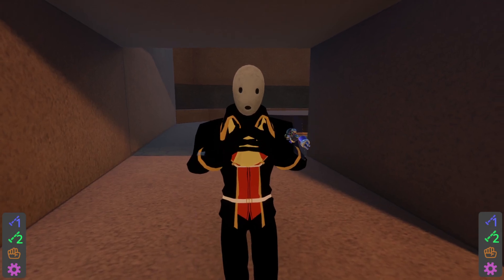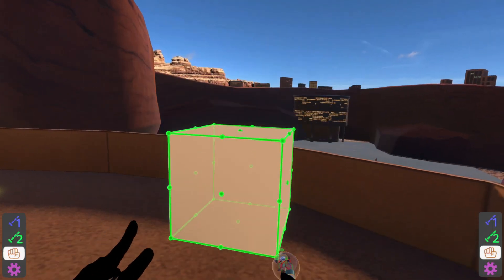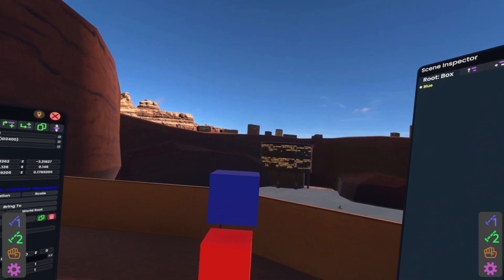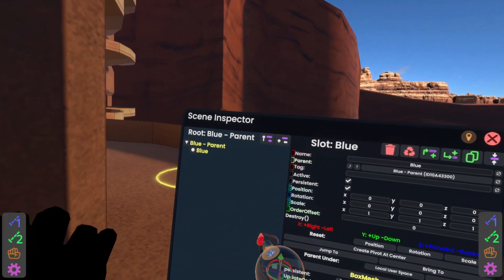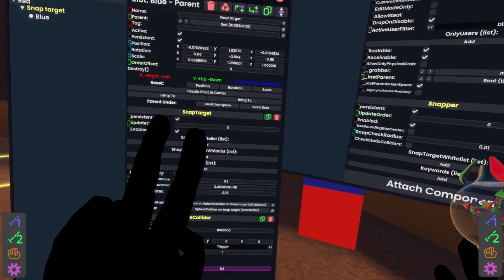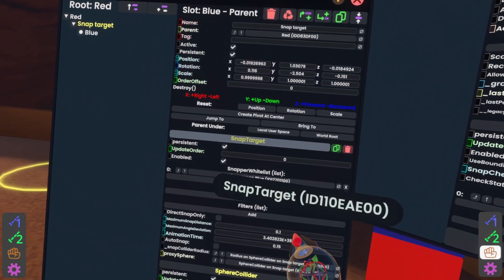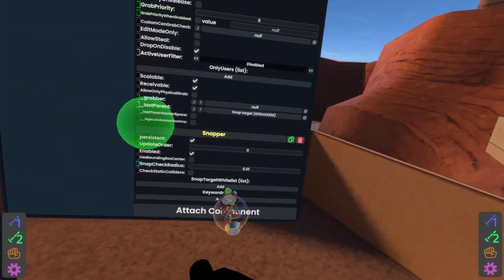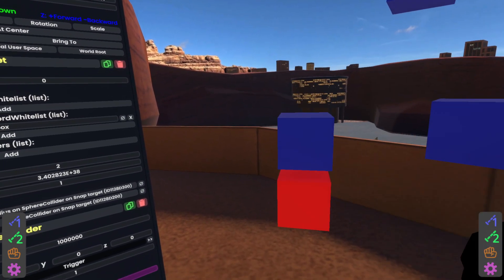Resonite Tutorial: Snappers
Snappers seem to be very popular, here's a tutorial covering them in some detail, including the recommended way to set them up by me!

00:00 Introduction
01:11 Creating a Basic Snapper
05:00 SnapperWhitelist vs Keywords
08:25 Animation Time